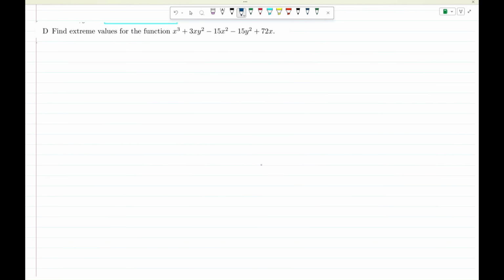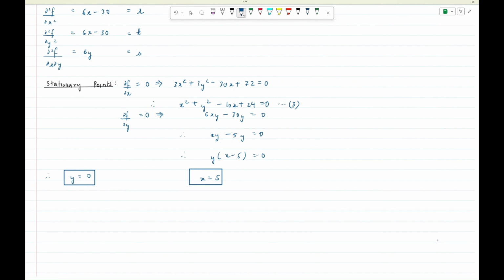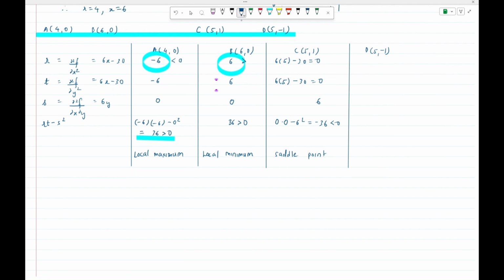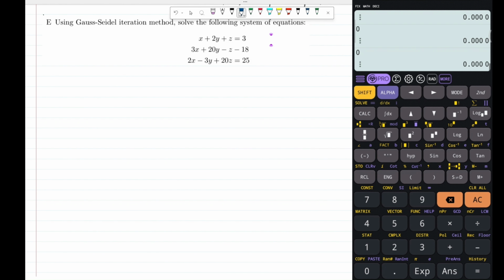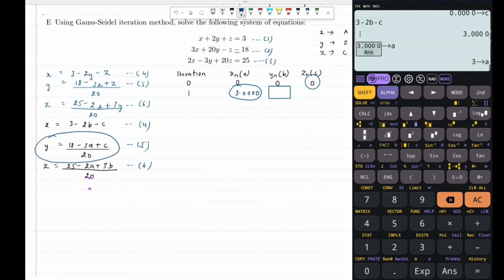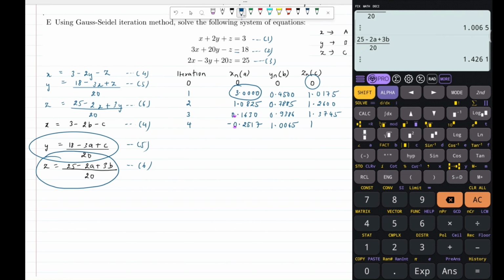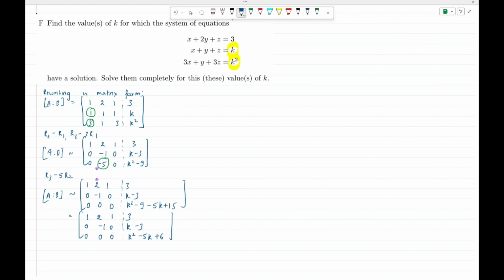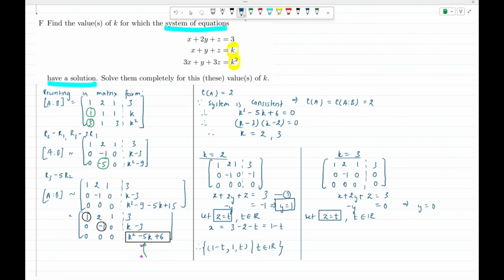SIES GST AM 1 Solved (Part 4) 🎯 Local Extrema, Gauss-Seidel & Gaussian Elimination!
Welcome back to our series for SIES GST First Year Engineering students! In Part 4, we dive deep into three essential topics from the Applied Mathematics 1 question paper. We solve Question 2 parts D, E, and F step-by-step.

What you will learn in this video:

Local Extrema: How to find the maxima and minima of functions with two variables using the application of partial derivatives.

Gauss-Seidel Method: A detailed breakdown of the iterative numerical approach to solve a 3x3 system of linear equations.

Gaussian Elimination: Mastering the Row Echelon Form to solve linear systems efficiently.

These questions are staples in the Mumbai University curriculum and are crucial for scoring high in your end-semester exams. Don't forget to check out Parts 1, 2, and 3 if you haven't already!